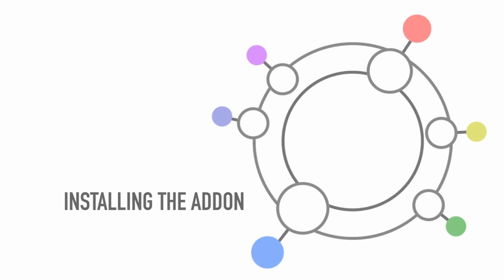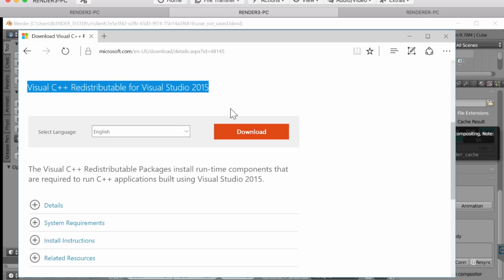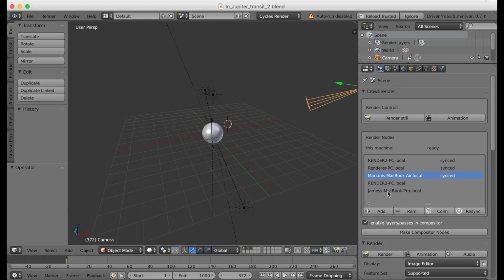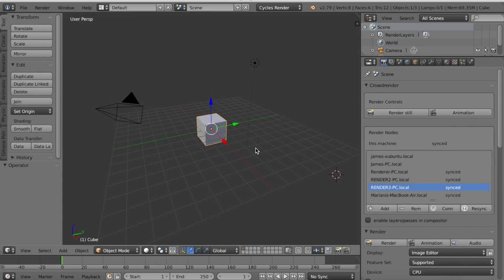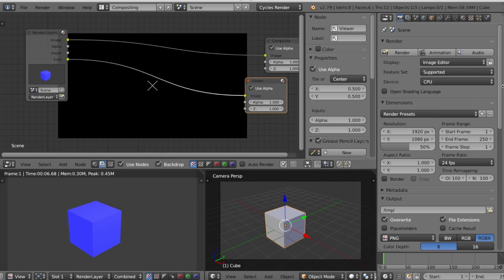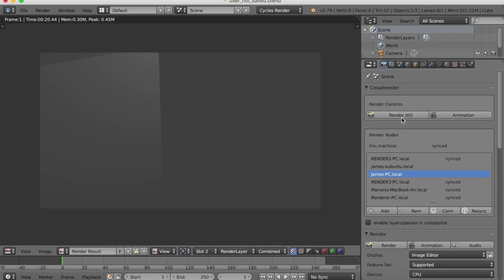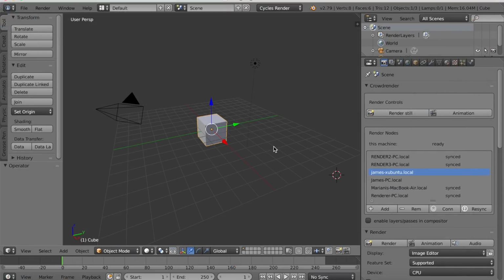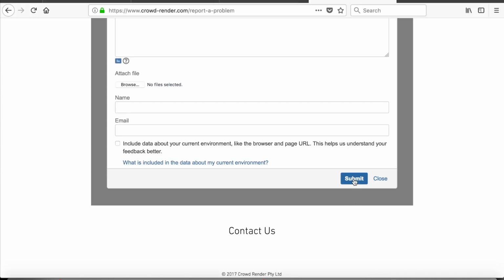Render faster! | latest version of Crowdrender released!!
Wohoo! The latest version of our distributed rendering addon for Blender is here! In this video we'll show you how to render faster!

Our software speeds up your work by using distributed rendering where the images are rendered on more than one computer.

Our software lets you build your own free render farm as you can combine the power of all the systems you own rather than relying on a single powerful computer or having to resort to rendering your work entirely in a render farm.

Though our software isn't strictly speaking a render engine, like cycles or blender render, it is used with those engines to achieve faster renders.

Below are some resources that will hopefully help getting you up and running so you can experience distributed rendering and the joy of a faster render.

Resources

link to download the 0.1.2 release (needs a free account setting up)

link to microsoft update to fix missing dlls error on some installations of windows

Link to a list of resources for finding computer names/ip addresses -

Link to a list of resources for setting up a shared folder -

Link to a list of supported real time edits in blender